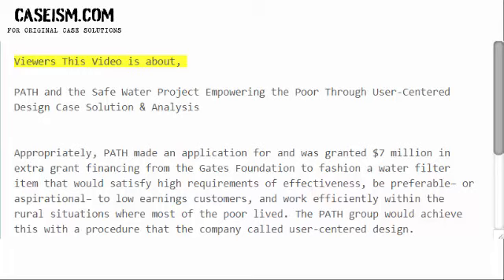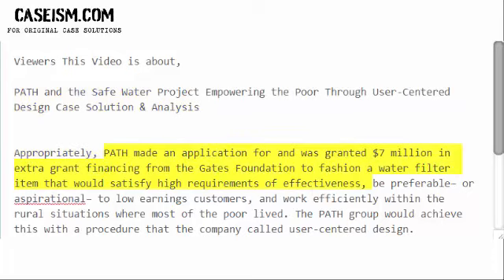PATH and the Safe Water Project Empowering the Poor Through User Case Solution & Analysis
Get Your PATH and the Safe Water Project Empowering the Poor Through User Case Study Solution.